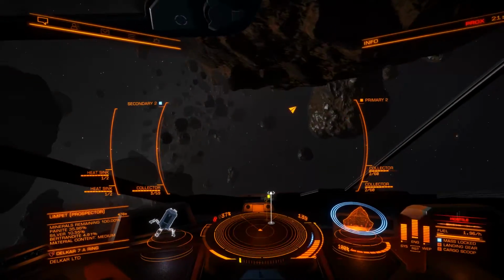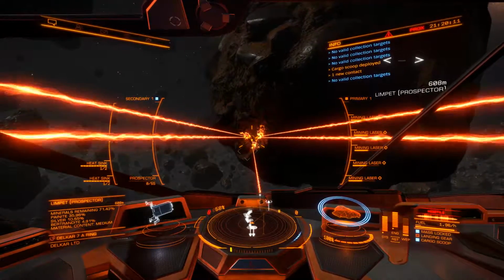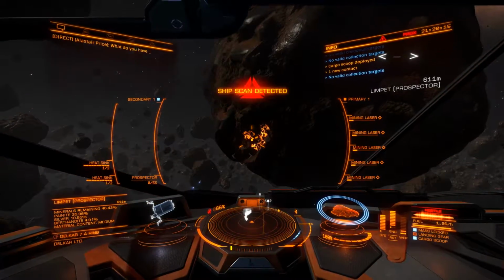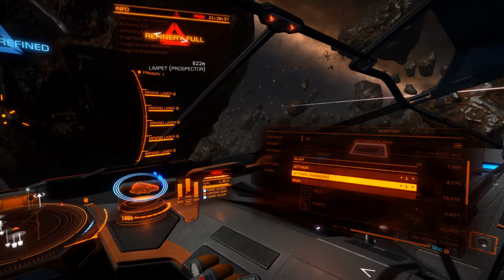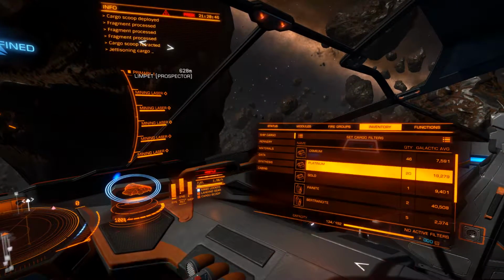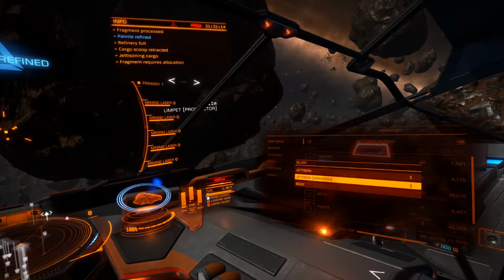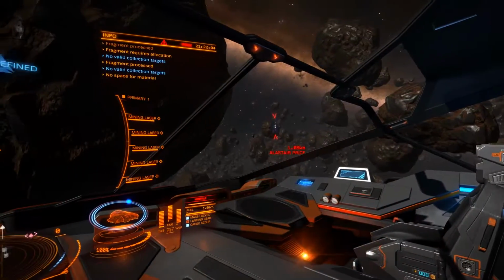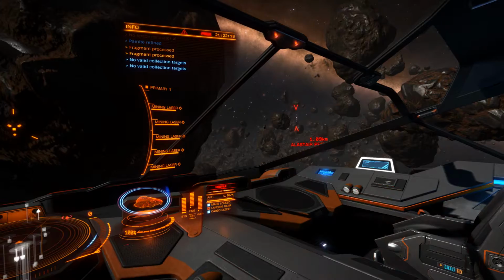Elite Dangerous: The balls on this guy part 1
there is no way that imp eagle could carry 30+tons of stuff i let out of my ship.

Learn something from this Fdev, mining is !@#$ if the game mechanics don't even work.